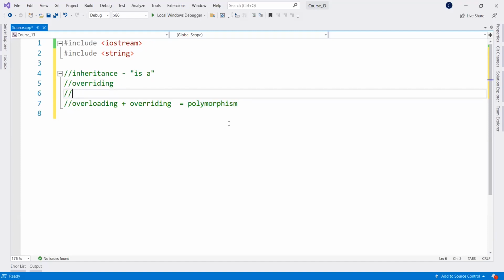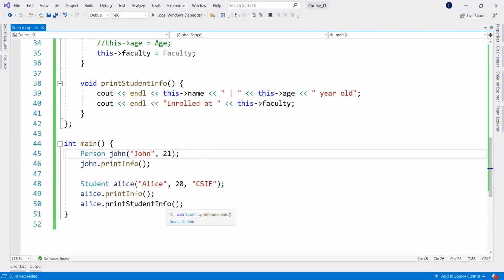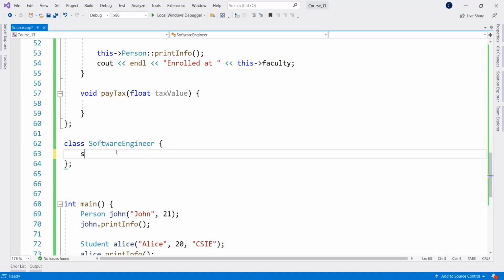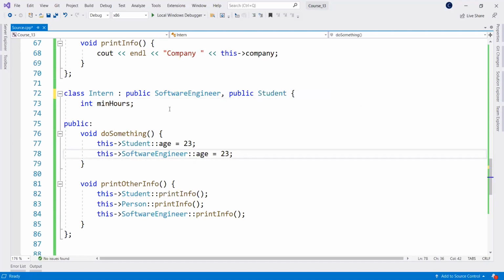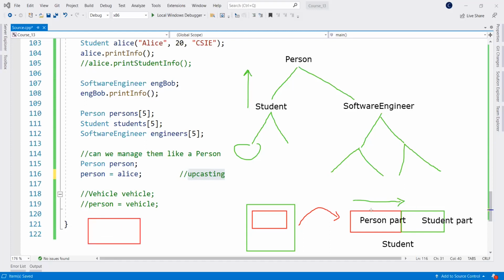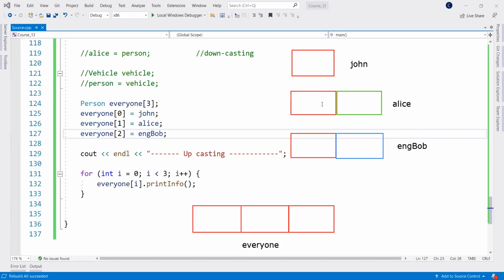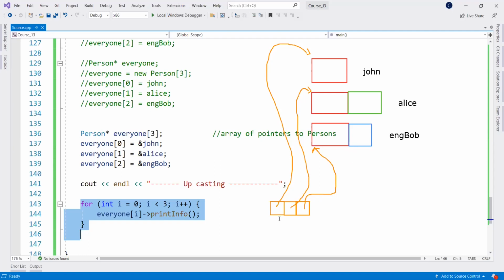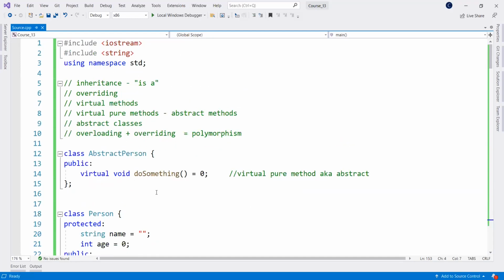19 C++ OOP Course 13 - Inheritance part 2. Overriding and virtual methods. Multiple inheritance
C++ OOP Course 13 - Inheritance part 2. Overriding and virtual methods. Multiple inheritance

Presentation from the Object Oriented Programming in C++ laboratory. Students are require to go through the course materials as the presentation covers only parts of the course discussions (sometimes the recording was paused/stopped or the discussion covered other subjects, like assignments, projects, etc)

Contents:
0:00:00 Overriding. Polymorphism
0:19:30 Overriding. Calling the parent version
0:21:45 Multiple inheritance
0:33:30 Managing objects from a framework of classes. Up-casting at object level. Arrays of objects
0:53:15 Up-casting at pointers level. Arrays of pointers to objects
1:02:30 Virtual methods and their effect
1:09:00 Intro into virtual pure methods and abstract classes